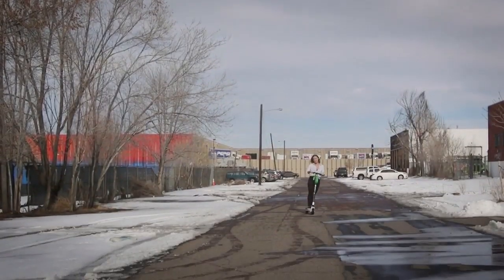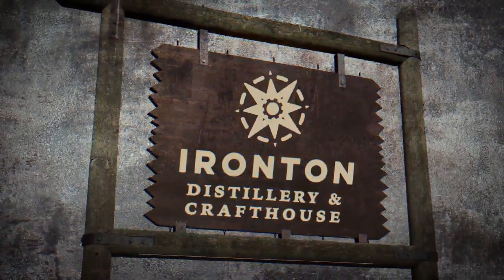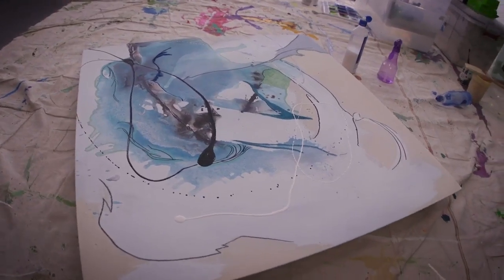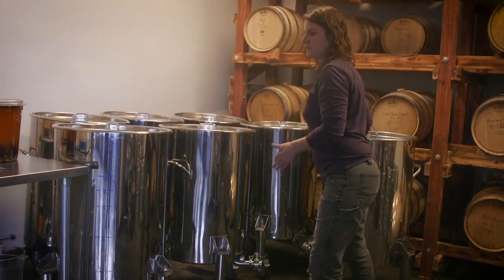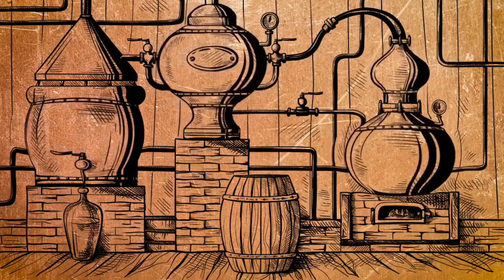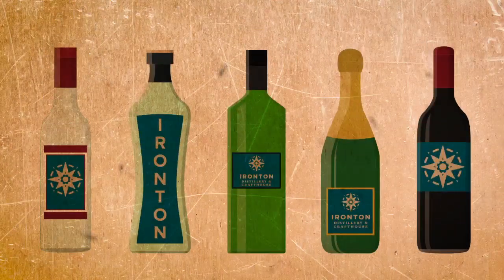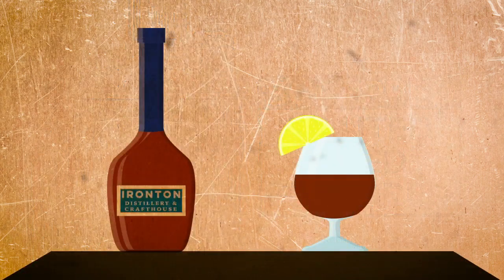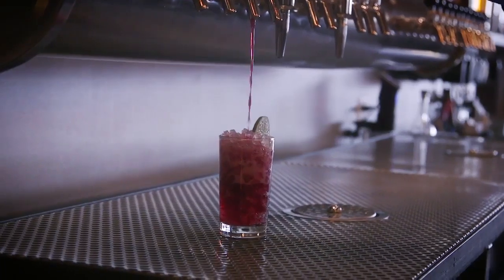Mile High Musts: Ironton Distillery and Crafthouse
Ironton Distillery and Crafthouse in Denver’s River North Arts District is an art space-turned-distillery that produces everything from vodka, gin, rum and whiskey to liqueurs and bitters.